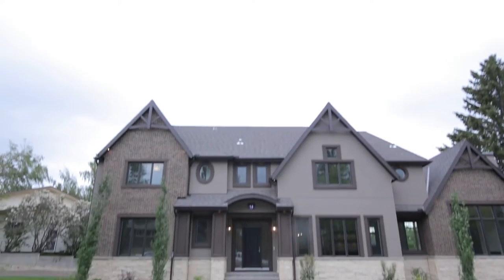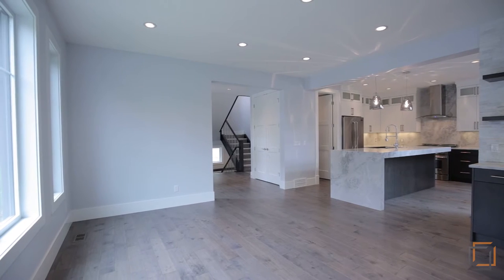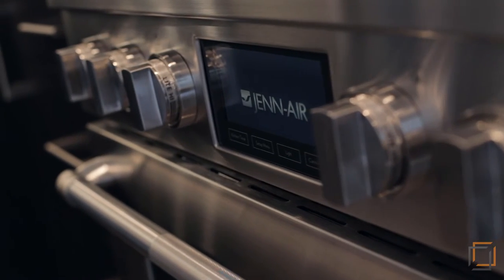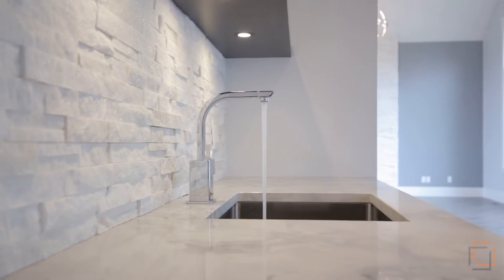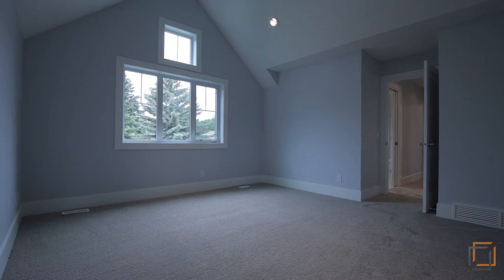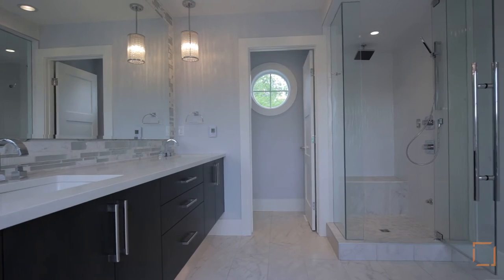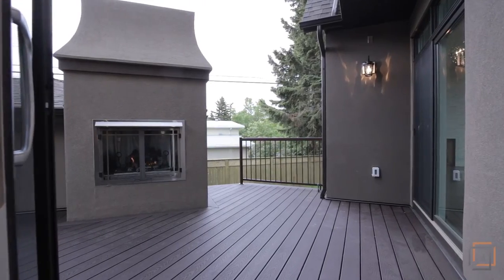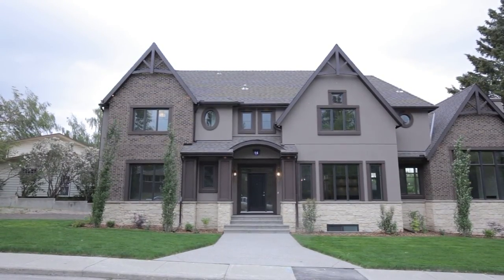Calgary Real Estate Property Video - 14 Rosetree Road NW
14 Rosetree Road NW

Steve Zacher
Remax Central